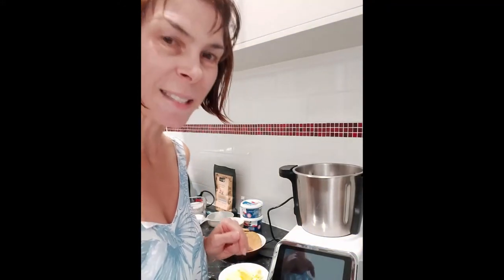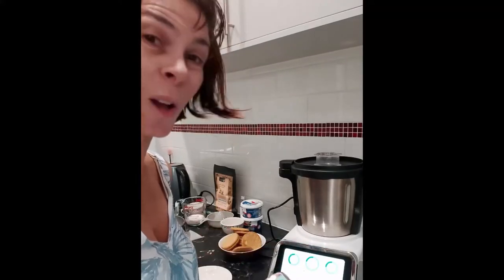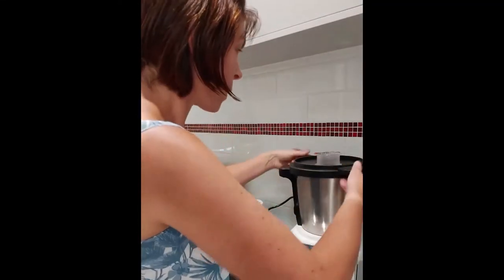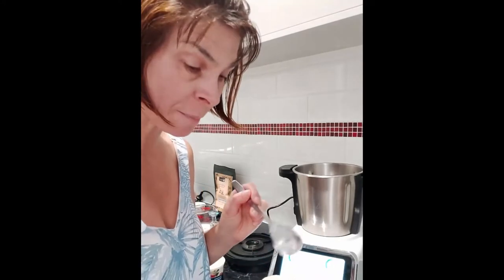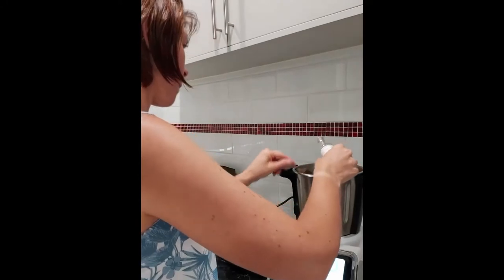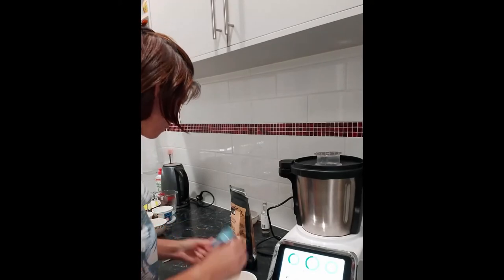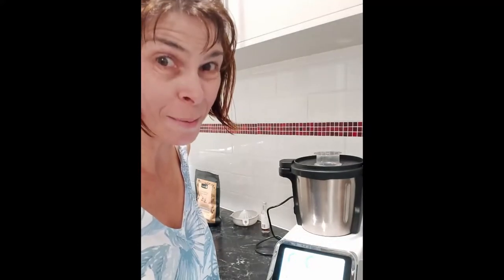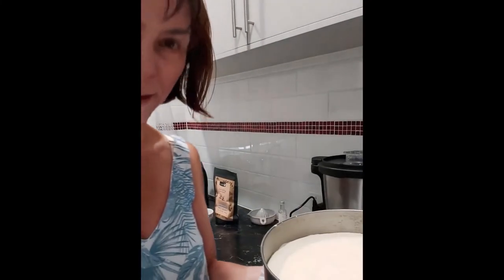No Bake Cheesecake using ThermoCook TC PRO M 2.0 | Top Kitchen Assistant 2021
See how delicious and easy it is to prepare a 𝗡𝗼 𝗕𝗮𝗸𝗲 𝗖𝗵𝗲𝗲𝘀𝗲𝗰𝗮𝗸𝗲 𝘂𝘀𝗶𝗻𝗴 𝘁𝗵𝗲 𝗧𝗵𝗲𝗿𝗺𝗼𝗖𝗼𝗼𝗸 𝗧𝗖 𝗣𝗿𝗼 𝗠 𝟮.𝟬 from Froothie, featuring the amazing Tammy! 👩‍🍳😍

The ThermoCook Pro Multi-Function Appliance is so much more than a mere “food processor”, it is like having a professionally trained kitchen assistant at your beck and call. 🙌

The ThermoCook Pro M 2.0, a high quality multifunctional appliance designed specifically for busy people who yearn to create fresh, tasty, wholesome meals for their families and themselves. Months of research has gone into the product development to ensure ThermoCook Pro offers an increased level of functionality, it can help turn any home cook into a master chef while creating a various range of delicious and healthy recipes at the touch of a button. 😍

Your ThermoCook Pro M 2.0 will quickly become your “secret ally”, helping you to create memorable, additive-free, nutrient rich meals your family will love, every step of the way from prep to cooking to cleanup. 👩‍🍳👨‍🍳

Froothie are the exclusive distributors of the ThermoCook Pro, and provide it directly to you, with no third party reseller, demonstrator or retailer markups. That means Froothie can keep the costs as low as possible for you, while offering you the confidence of dealing with a leading online appliance company.

Recipes can be created on the mobile app and then synced to the unit, once you open the recipe on the app, details will be displayed on the appliance screen then.

✨ 𝗡𝗼 𝗕𝗮𝗸𝗲 𝗖𝗵𝗲𝗲𝘀𝗲𝗰𝗮𝗸𝗲 𝗥𝗲𝗰𝗶𝗽𝗲:

𝗕𝗮𝘀𝗲:
250g Digestive Biscuits
75g unsalted Butter

𝗙𝗶𝗹𝗹𝗶𝗻𝗴:
500g full fat Cream Cheese
65g sugar
Juice of 1/2 a lemon
2 tsp vanilla extract
100g milk
1 tbsp Gelatin
50g water

𝗜𝗻𝘀𝘁𝗿𝘂𝗰𝘁𝗶𝗼𝗻𝘀:

Place butter into TC bowl and melt for 3 minutes / 50C / speed 2.
Add in digestive biscuits and process for 1 minutes / speed 7.
Place biscuit mixture into the bottom of a 9 inch springform tin.
Use a spoon to press down and flatten the biscuit base. Leave in the fridge while making the cheesecake filling.
Cube cream cheese and place into the TC bowl. Add sugar, lemon juice, vanilla extract and milk.  Blend for 3 minutes / speed 4.
Sprinkle gelatine on your 50g water and allow to bloom for 5 minutes. Heat the mixture in the microwave for 20 seconds or until gelatine is well dissolved.
Add this mixture to your cheesecake mix and process for 1 minute / speed 4 or until batter is smooth.
Pour batter onto prepared base and leave in the fridge to chill for at least 6 hours or until firm.
Decorate with fresh fruit and enjoy! 😋❤

Recipe books are located at the bottom of the page. Just select your language/country on the top right. 🥰 For Australia, select EN AU/EU for example.